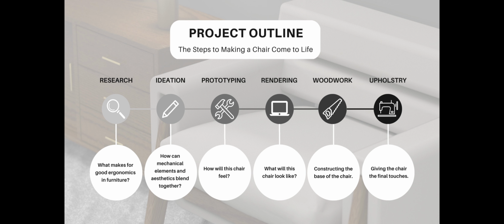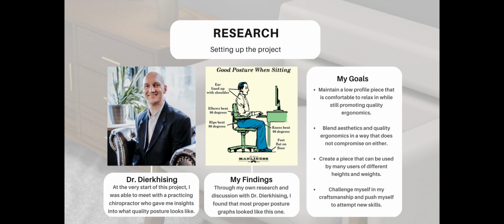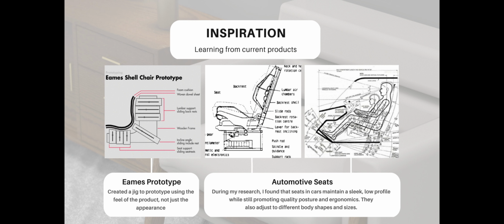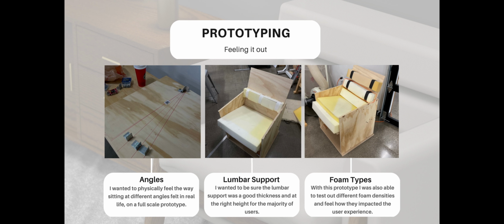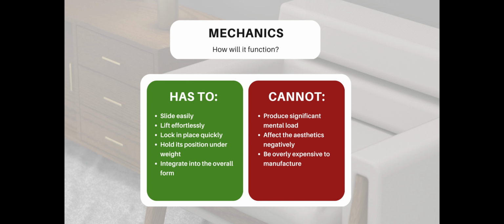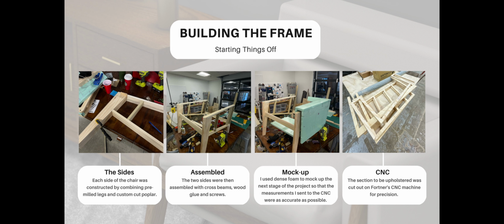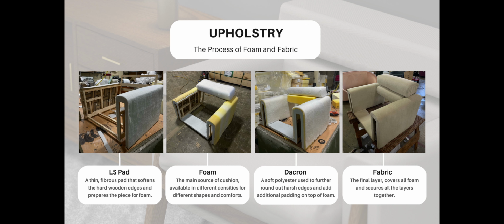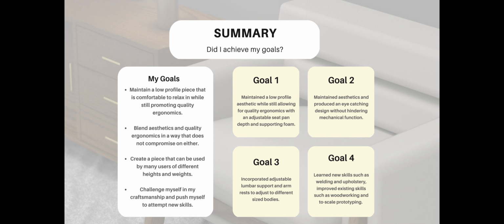Ergonomic Living Room Chair - Andrew Willer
Back pain is a serious problem in today’s culture. Most ergonomic chairs are either intended for office use or are very unsightly. I am to design a living room chair that both serves the user well in supporting their posture and is eye catching and desirable to have in the home.